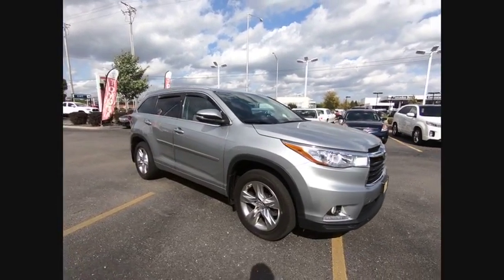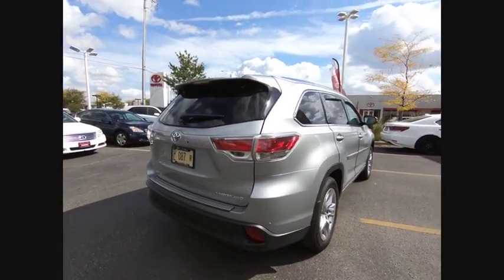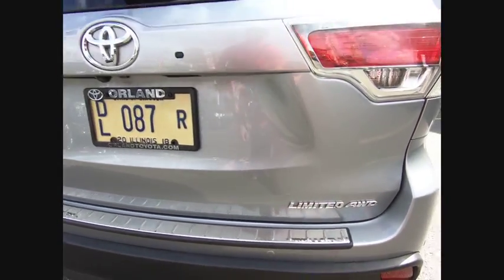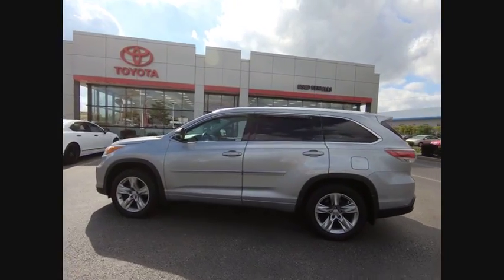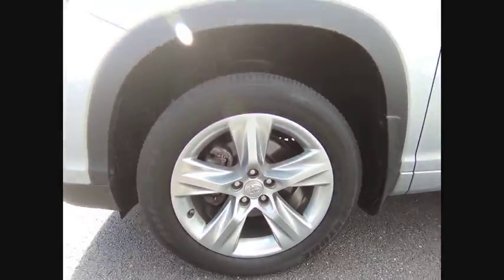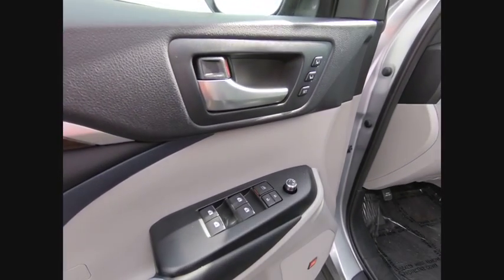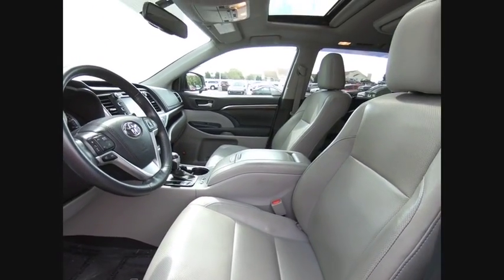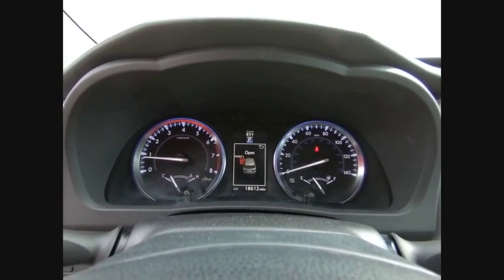2015 Toyota Highlander Tinley Park IL 380531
2015 Toyota Highlander Limited

Orland Toyota
8505 W 159th St

2015 Toyota Highlander Limited CARFAX One-Owner.brbrbrOur family owned dealerships have served this area for many years. We look forward to meeting every one of our customers, and we will always be here for you before, during, and even after the sale. When you come to us, you will receive exceptional customer service and we will make you feel right at home. Our Tinley Park location was built to serve Orland Park, Joliet, Naperville, Oak Forest, Romeoville, Harvey, Chicago Heights, Burbank, Calumet City, and the surrounding areas, but we still love to get customers from out of state and even North Chicago. We look forward to serving you soon!